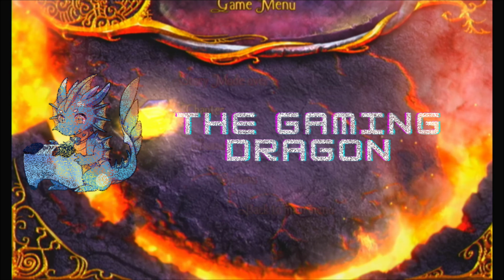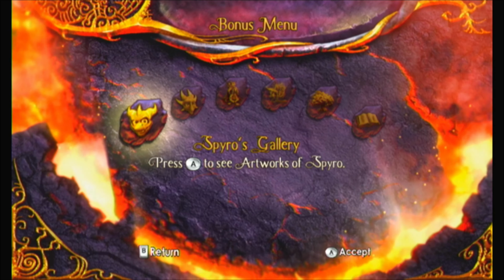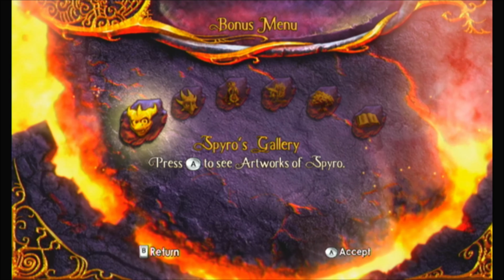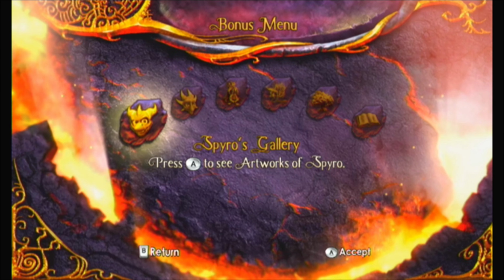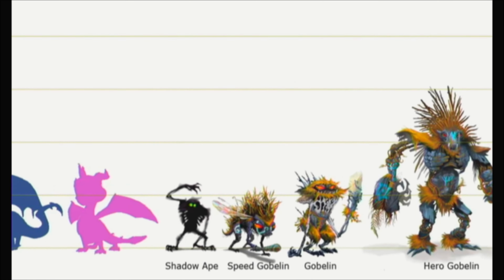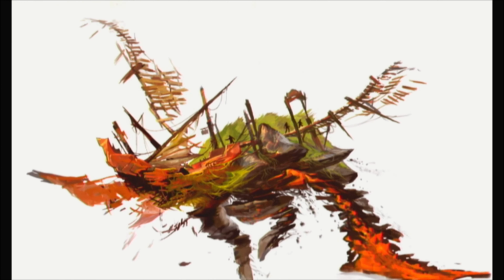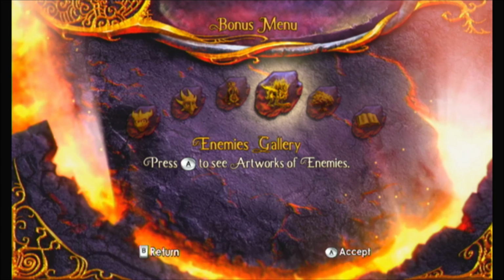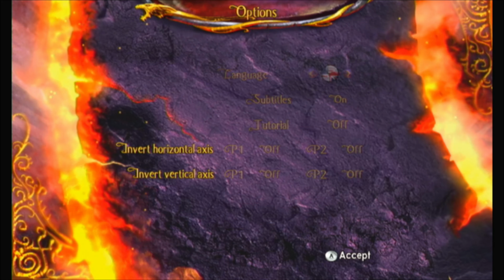The Legend of Spyro: Dawn of the Dragon - Art Gallery